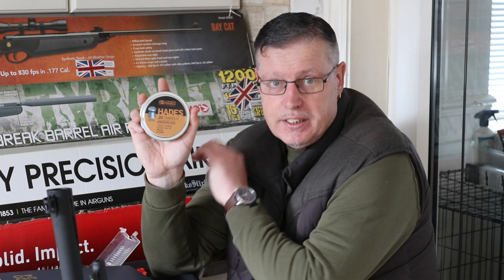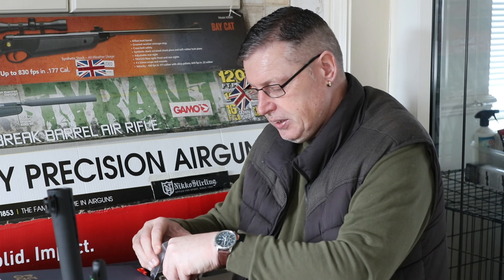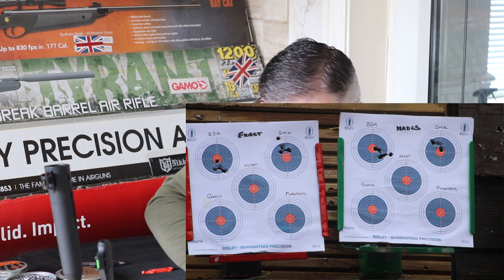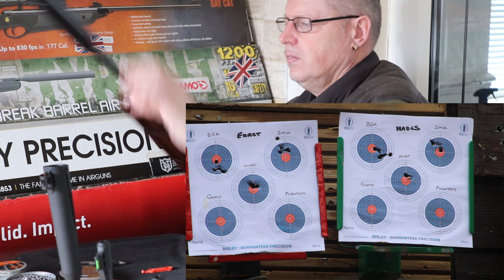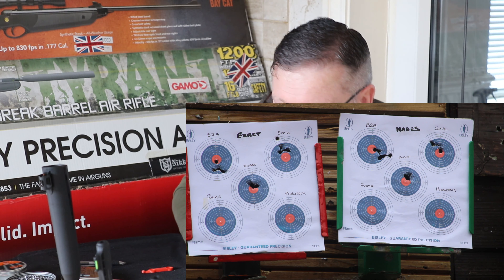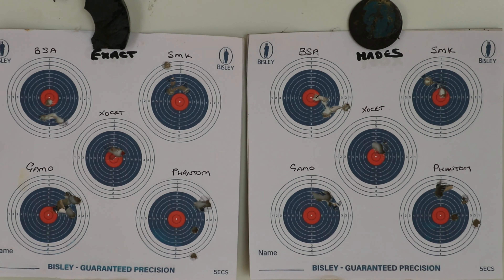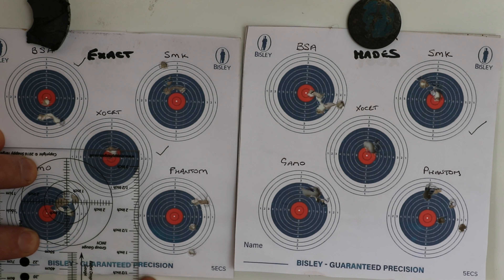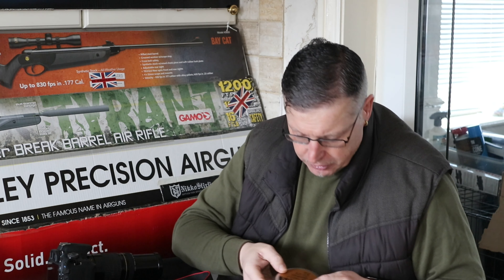JSB Exact Jumbo Vs JSB Hades 22